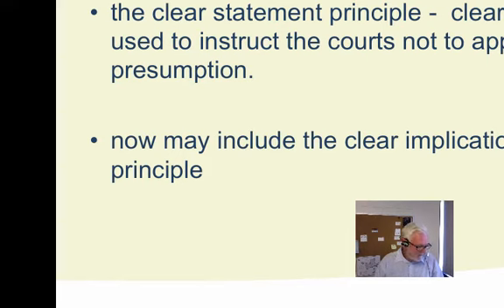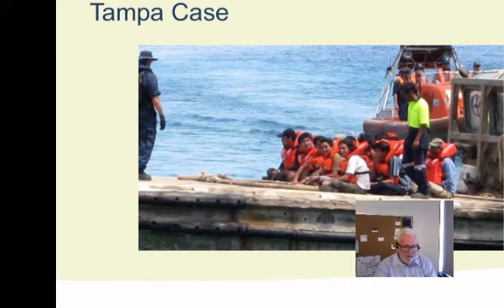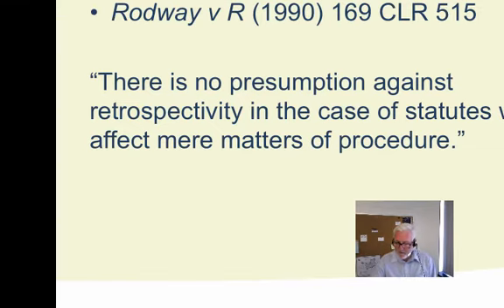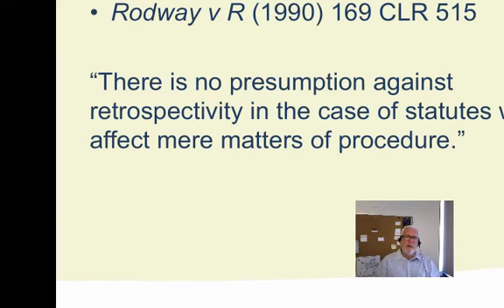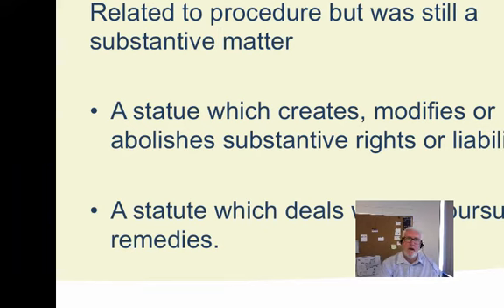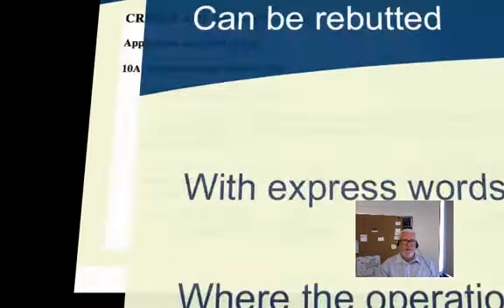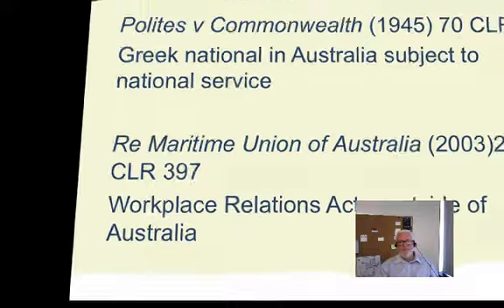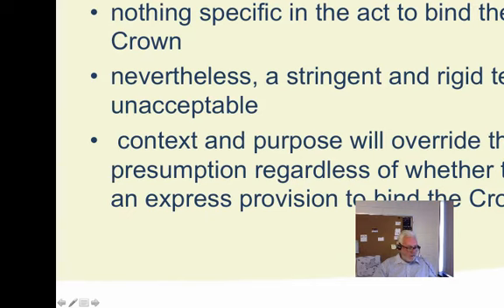Presumptions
Week 10